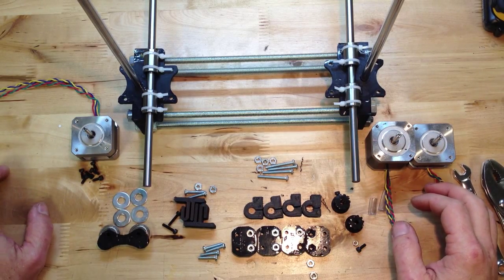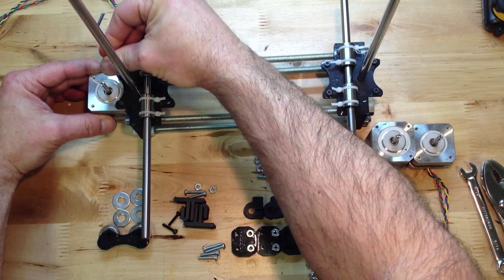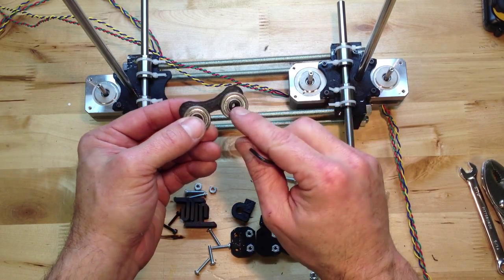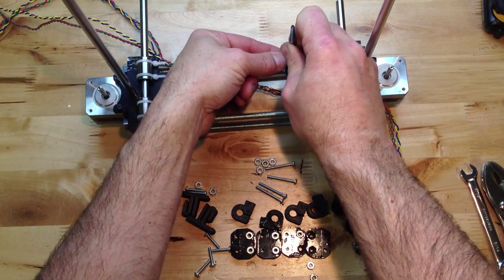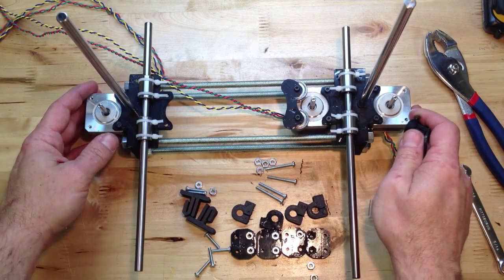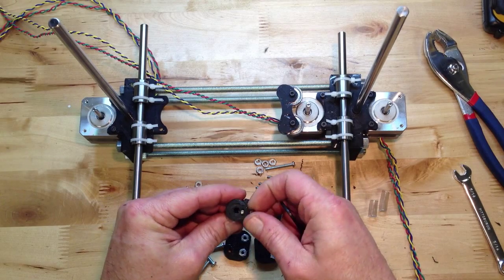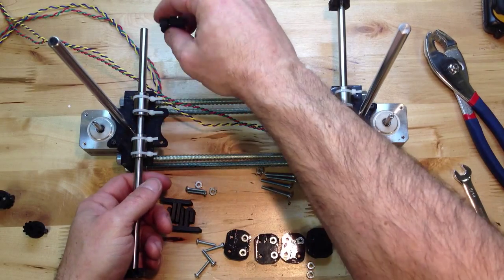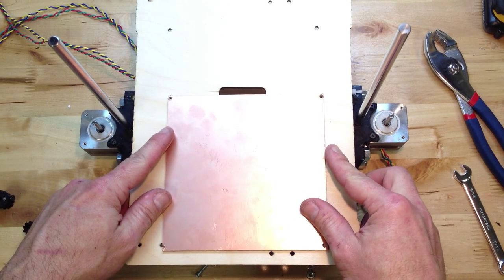Printrbot Build 04